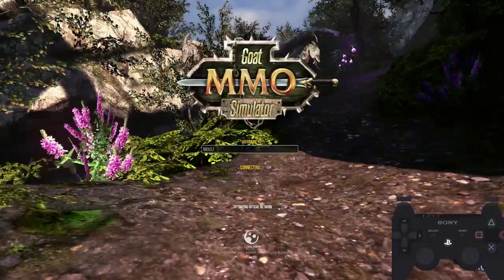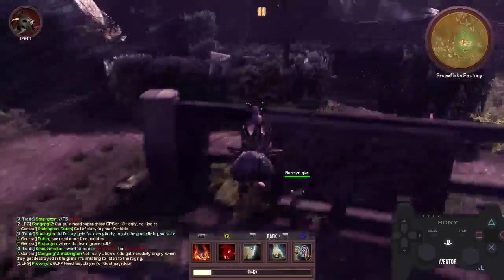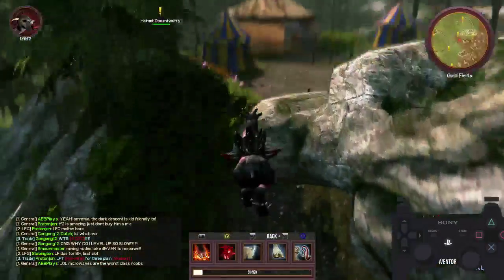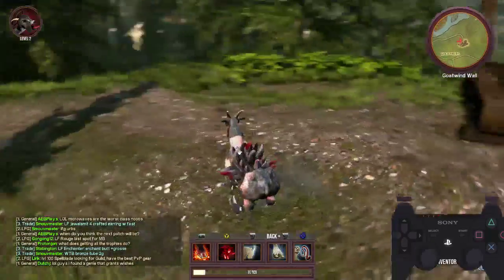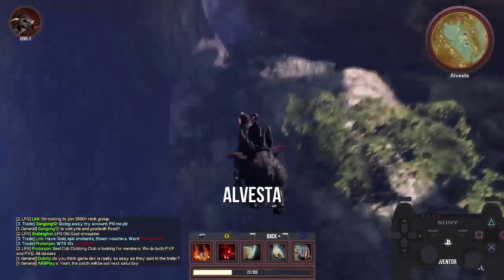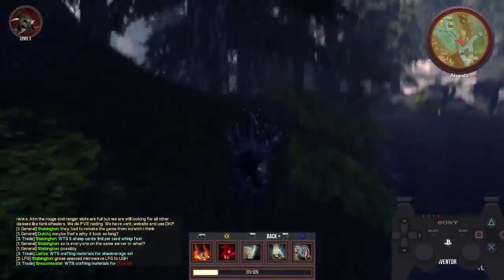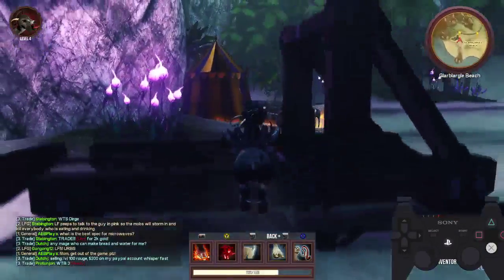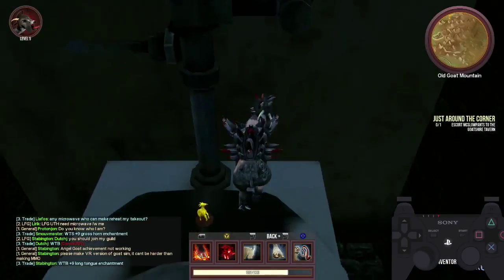Goat Sim Tutorial - Goat MMO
►  Miiverse anyone? "TheBetus"